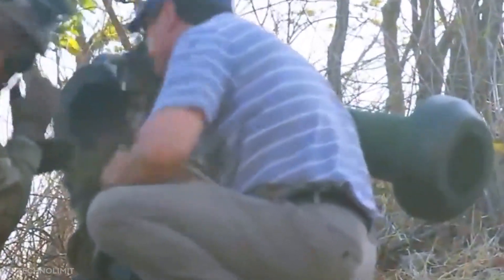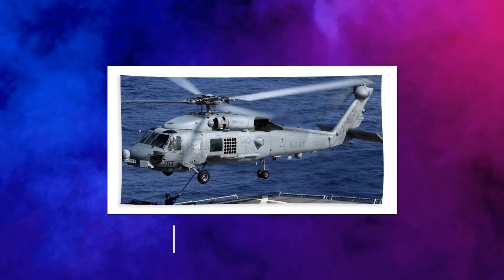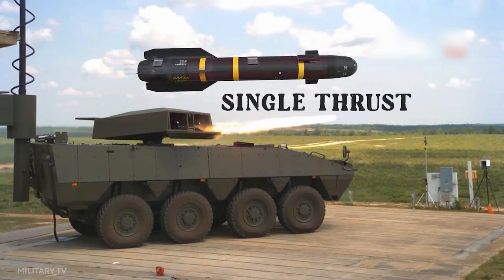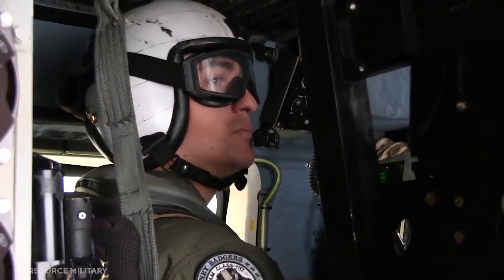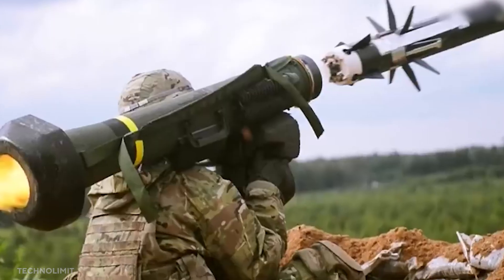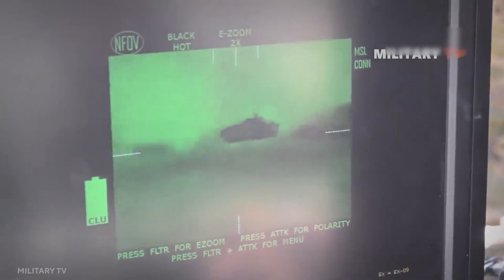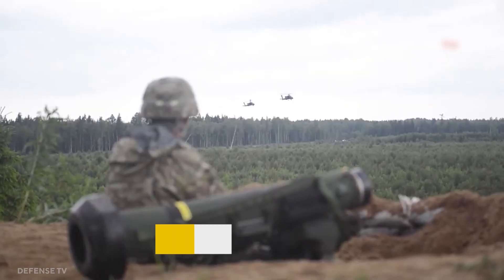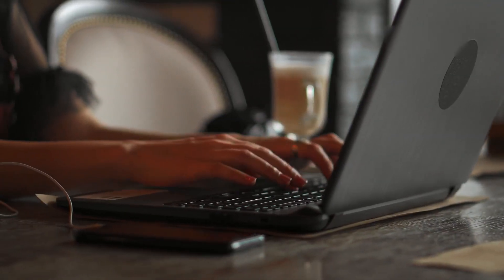AGM-114R: US Military JUST Revealed Most Deadly Anti-Tank Missile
Military forces can use modern anti-tank missiles like the AGM-114R, Spike, Javelin, and Red Arrow 12 to stop a highly armored tank in its tracks. However, in today's video, we'll look at the AGM-114R and the Javelin.

Inspired by Military update, Insane reality, and Wild Iron.

Inspired by Here's the Most Deadly Anti-Tank Missile on US Military Right Now

Inspired by How Powerful is Javelin Anti-Tank Missile

Inspired by Revealed: US Army is Testing the Deadliest Robotic Combat Vehicle

Inspired by Here's America New Anti-Tank Weapon Most Deadly In The World

Inspired by Here's the Most Deadly Weapon on US Army Right Now

Inspired by US Military is Testing the Deadliest Anti-Tank Weapon

Inspired by NLAW Anti Tank Weapon | Javelin Anti Tank Missile | ATGM Comparison

Inspired by USAF is Testing the Deadliest New Nuclear Bomb

Inspired by NLAW, Anti Tank Guided Missile

On Mecha Tech we will go through all things world of tanks, military update, military arms channel, next generation combat vehicle, new combat vehicle, military news, and us military news.